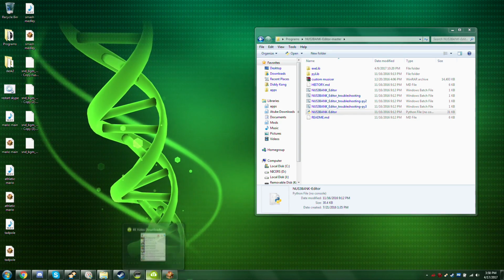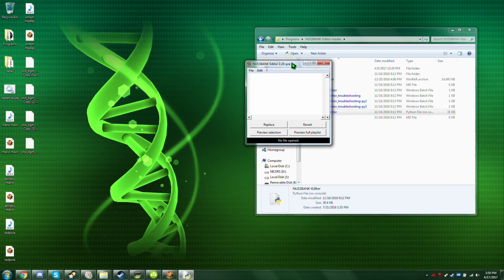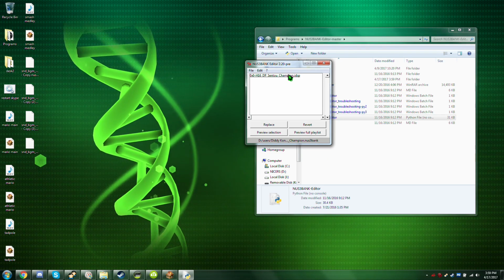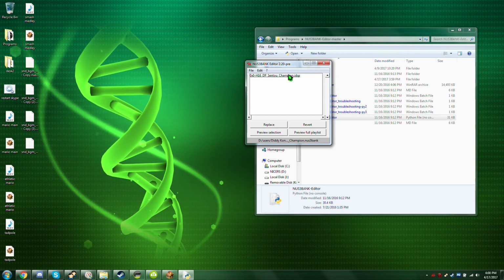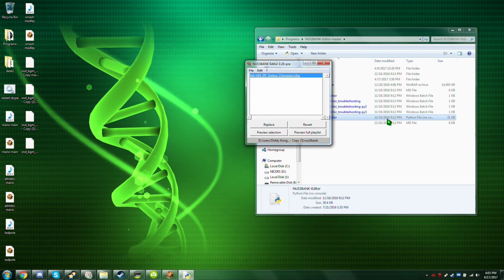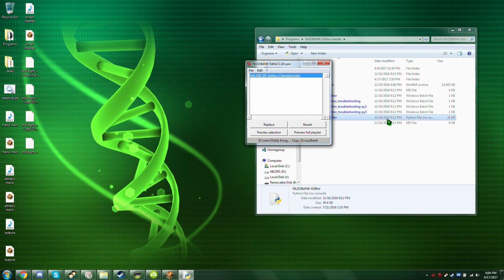How to make smash 4 custom music without using the site to convert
You will need to have python 2.7 installed for the nus3bank tool to work.

--a BRSTM custom song
--a pre-existing NUS3BANK file either from a game dump or smashcustommusic

Want youtube partnership?